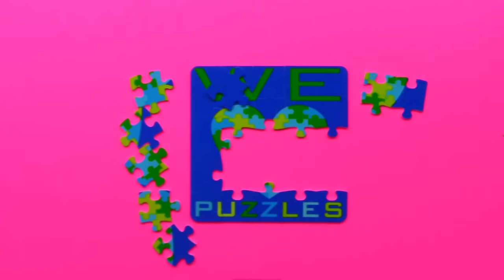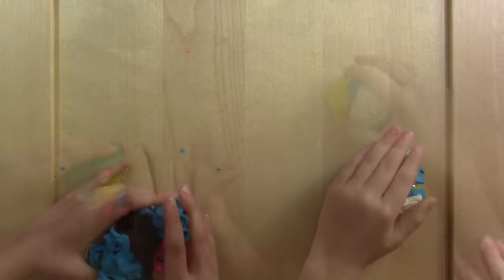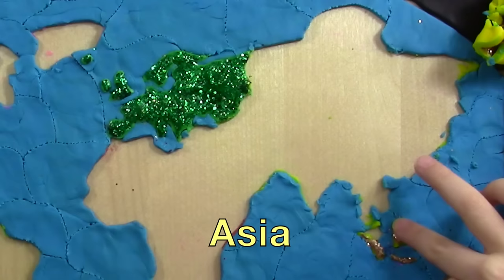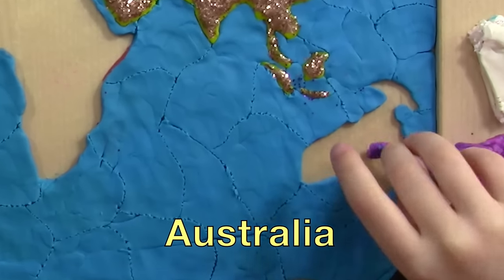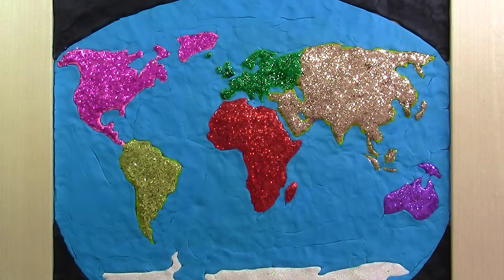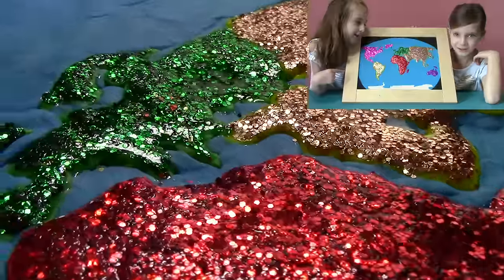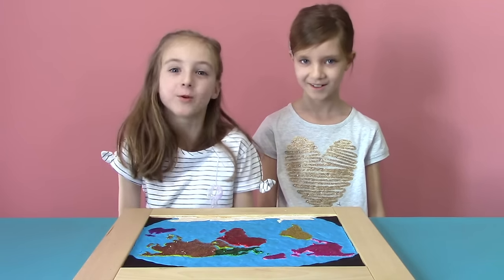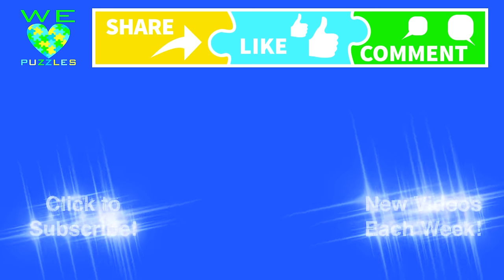World Map for Kids: Learn the Continents! Play-Doh Puzzle of The Earth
Gabrielle and Elise help you learn the 7 continents! Using glitter and Play-Doh, they make the most sparkly map of the World -- in the World! And just like the Earth itself, it's a puzzle -- a Play-doh puzzle! Super fun and super educational!

We're two sisters having fun with family friendly, cool projects, puzzles, kid challenges, and even stop motion animation!

Many of our videos are puzzles which are important to build attention spans, concentration, and thinking abilities including memory, sorting, problem solving and pattern recognition.

And they're FUN!